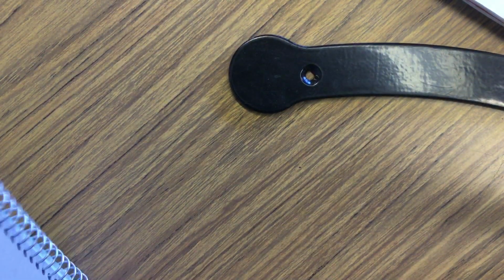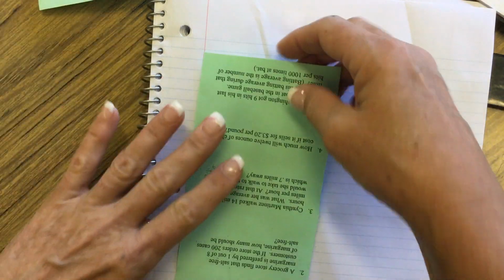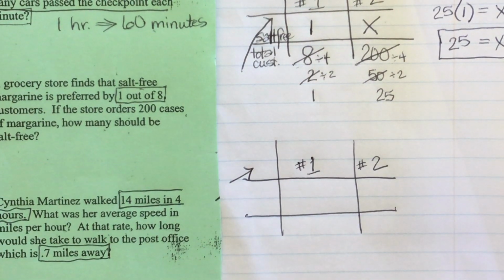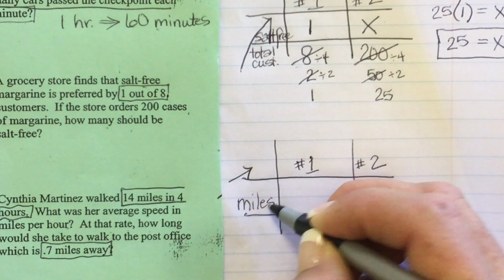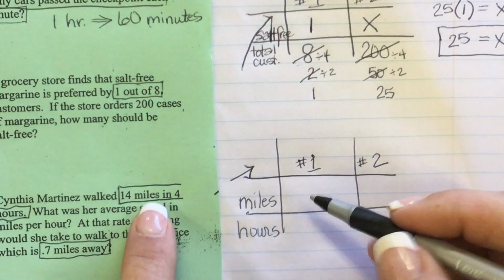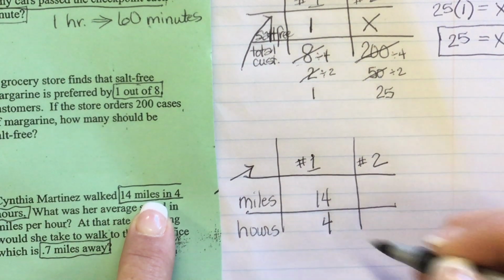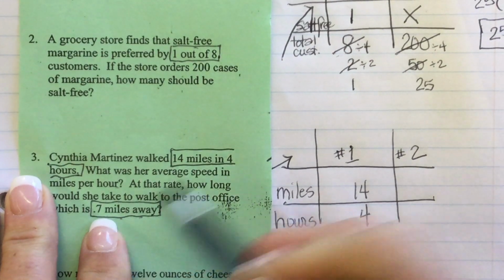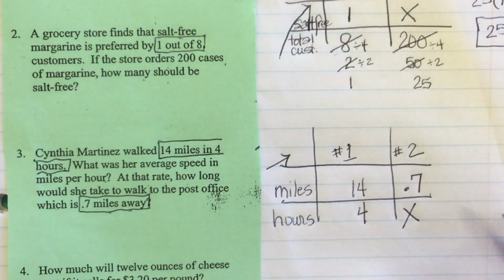Solving Proportion Word Problems With Tictactoe